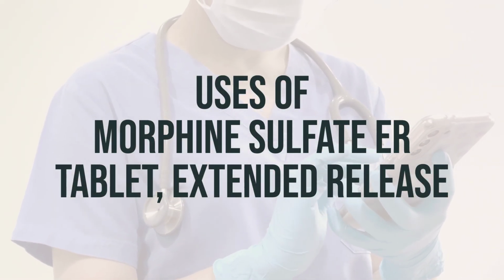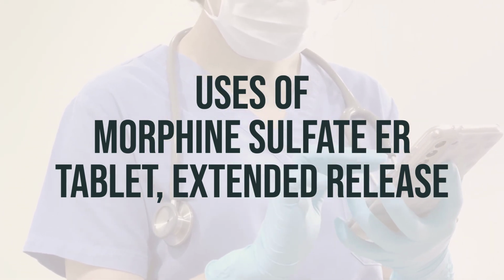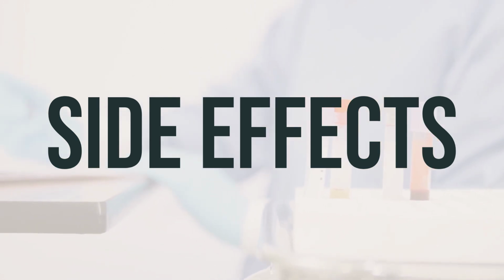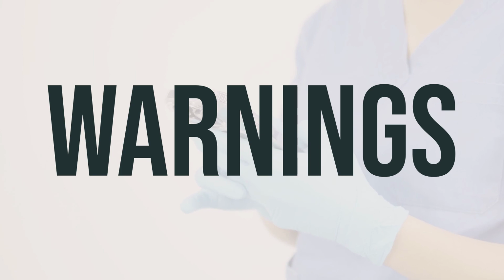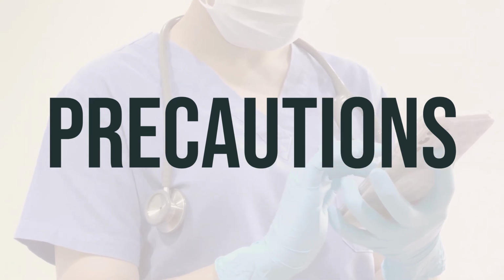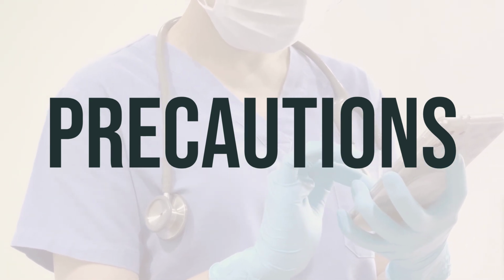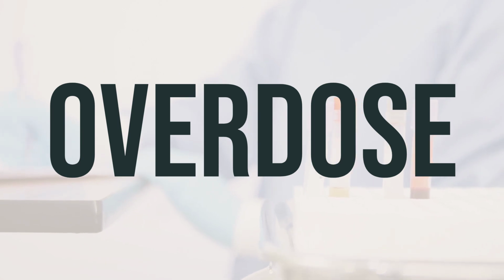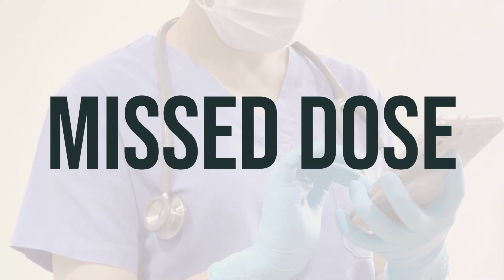How to use Morphine Sulfate Er Tablet, Extended Release - Explain Uses,Side Effects,Interactions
Morphine Sulfate ER Tablet, Extended Release is a medication used to help relieve severe ongoing pain, such as pain due to cancer. It belongs to a class of drugs known as opioid analgesics, and it works in the brain to change how your body feels and responds to pain. The higher strengths of this drug (100 milligrams or more per tablet) should be used only if you have been regularly taking moderate to large amounts of opioid pain medications. These strengths may cause overdose, and even death, if taken by a person who has not been regularly taking opioids. It's important to note that the extended-release form of morphine should not be used to relieve mild pain or pain that will go away in a few days. This medication is not for occasional or "as needed" use. It's crucial to talk to your healthcare provider about the best time to take this medication and the appropriate daily dosage for your specific condition.
b155